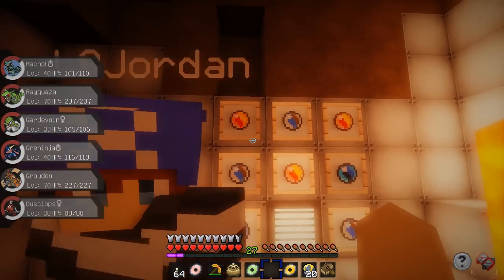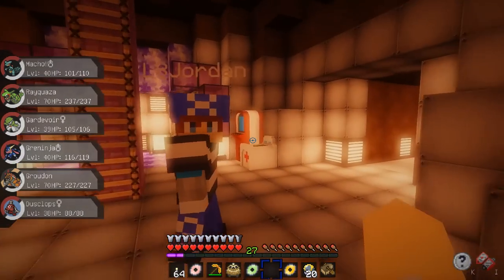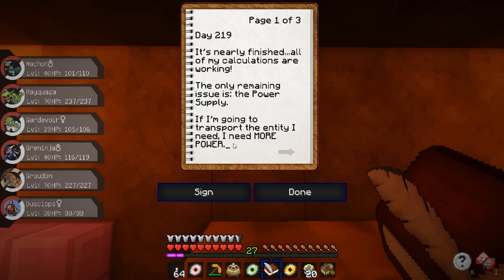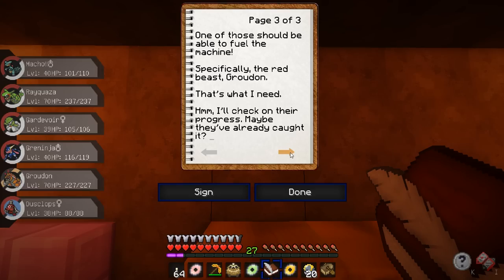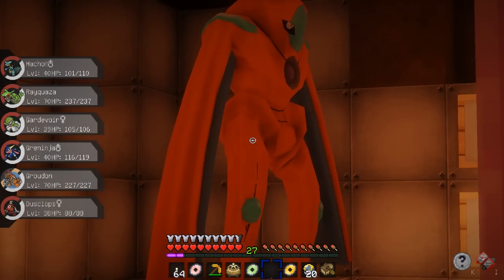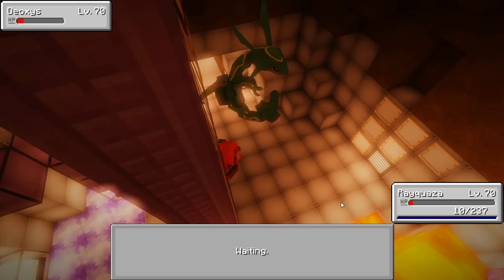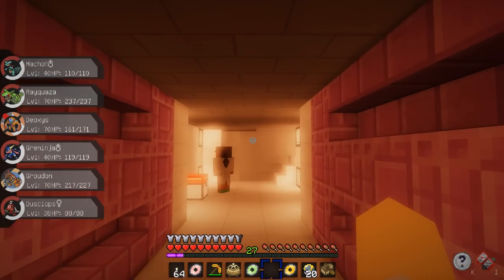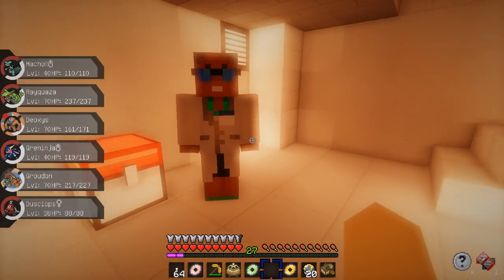Minecraft Pixelmon Roleplay - DEOXYS IS REAL!?- HOENN ADVENTURES - Episode 21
Minecraft Pixelmon Roleplay w/L8Games!

Welcome to our Newest Minecraft Pixelmon Adventure in the Hoenn Region! In this Minecraft Pokemon Roleplay, Nick and Jordan must find out what EVIL has taken over the Hoenn Pokemon Region...and STOP IT! Will Nick and Jordan save the Pixelmon World? Or will the EVIL FORCES be too POWERFUL? Find out in this AWESOME Pixelmon Series! :)

▼ Other stuff! ▼
Official Pixelmon Music by Chris Geddes! Check out his channel here!

Hey everyone! Welcome to L8Games, we're two bros who make funny gaming videos EVERYDAY! :)

On this channel you'll see us play kid friendly, fun and hilarious games such as Minecraft, FNAF, Tattletail, Roblox, Pixelmon, and more! 😉